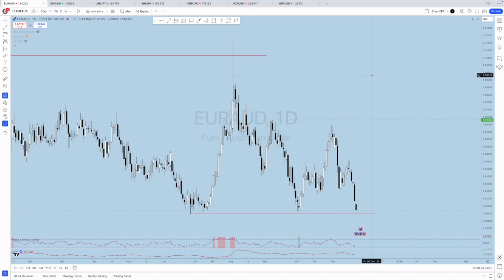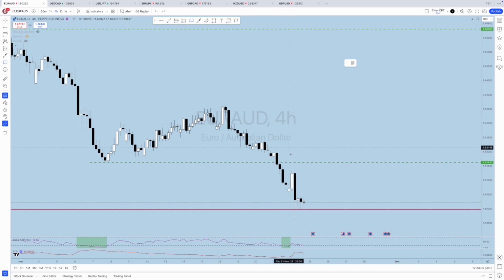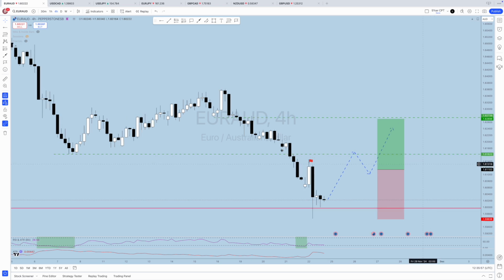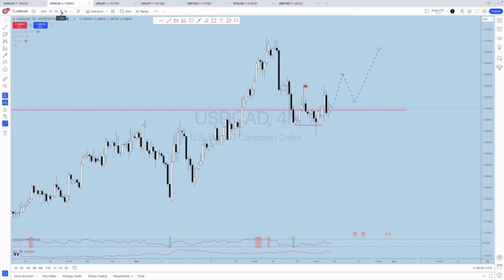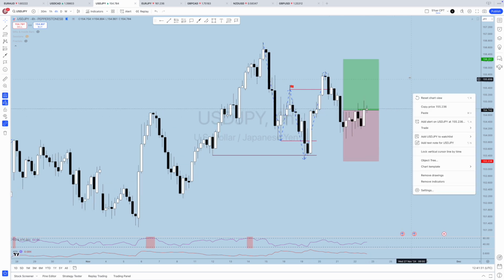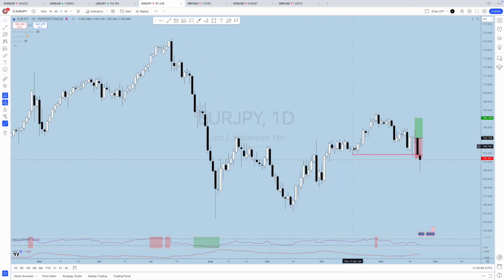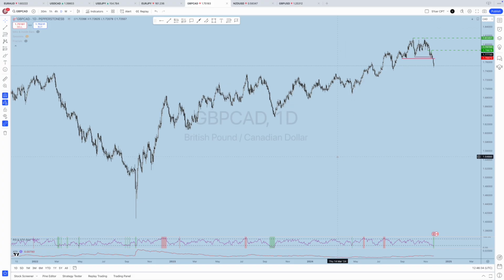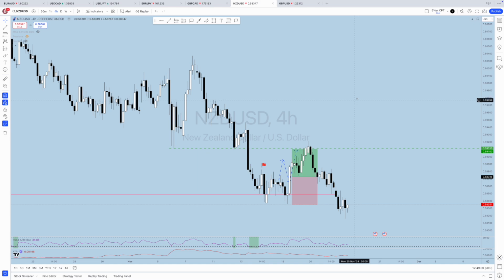How I Stuck to My Plan & Still LOST Money + New Trade Setups | FX Weekly 3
This Week in Forex: EURJPY Loss, NZDUSD Missed Win + Trade Setups for EURAUD, USDCAD & USDJPY”

Welcome back to Simplify | The FX Journey, where we turn forex trading into a simpler, more approachable journey!

This week, I dive into the emotional side of trading:
📉 EURJPY Loss: Breaking down the trade and why it didn’t work.
🏆 NZDUSD Missed Win: The one that got away and why sticking to your plan matters.

But it’s not all frustration! I’ve also analyzed these exciting pairs for the week ahead:
✅ EURAUD: Key ideas.
✅ USDCAD: Potential continuation zones to watch.
✅ USDJPY: Critical levels and a trade strategy for this pair.

💡 Don’t forget to:
👍 Like this video if you learned something valuable!